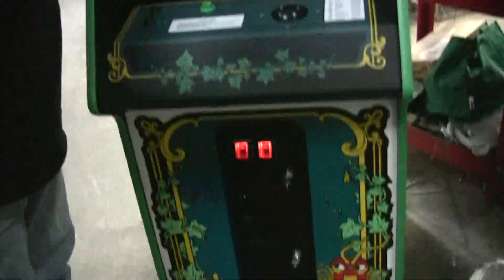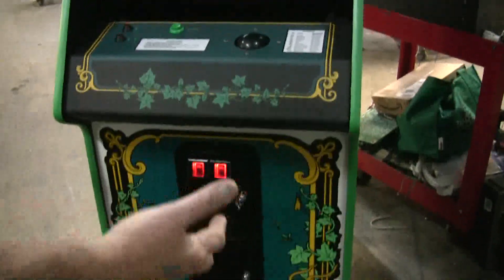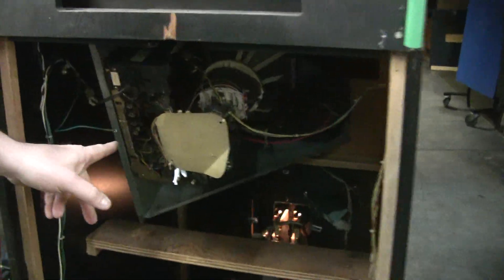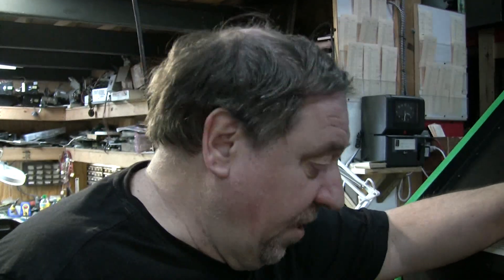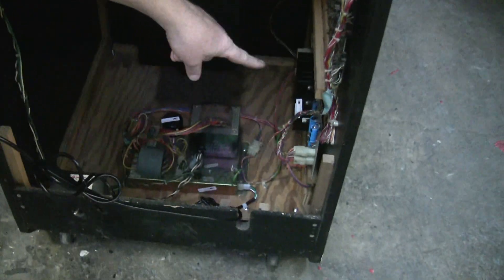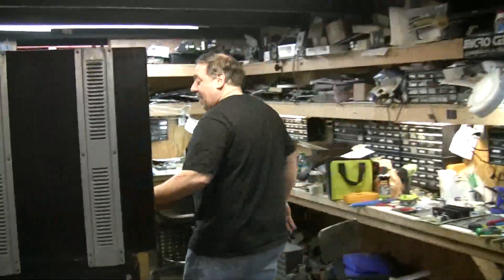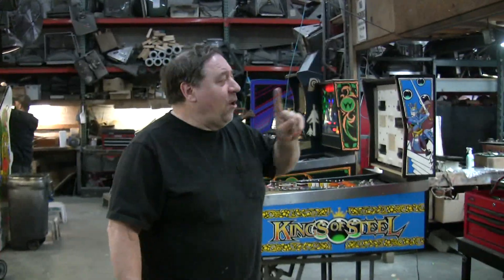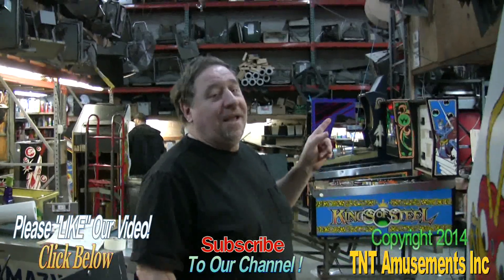#519 Atari MILLIPEDE Arcade Video Game - Nicest One Out There! TNT Amusements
Todd Tuckey shows you a super nice Millipede Arcade Video Game...our 7th sold...sadly, so much less popular than Centipede, where we have sold DOZENS of!